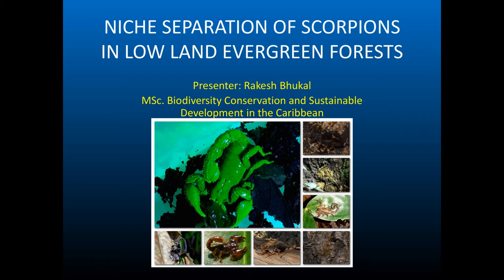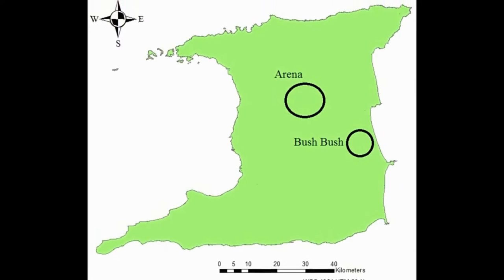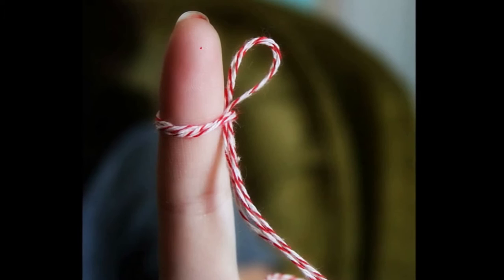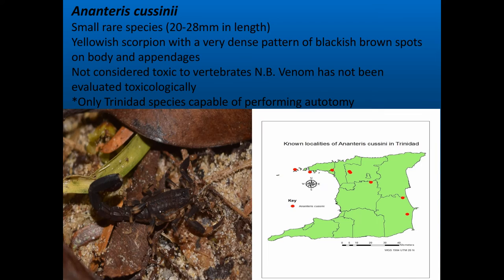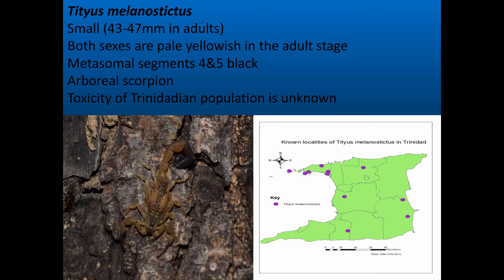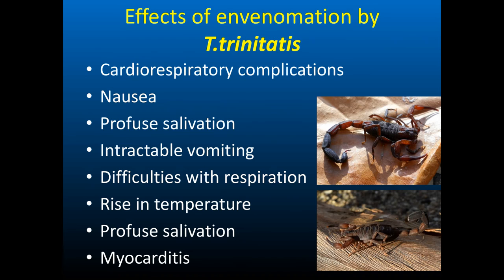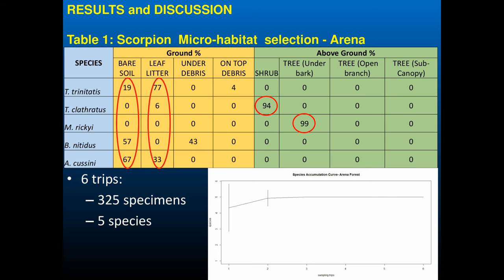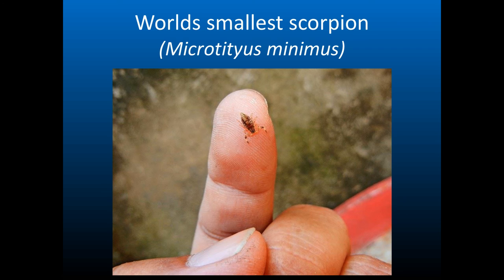Niche Separation of Scorpions in Lowland Evergreen Forests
Rakesh Bhukal
University of the West Indies
13 October 2016